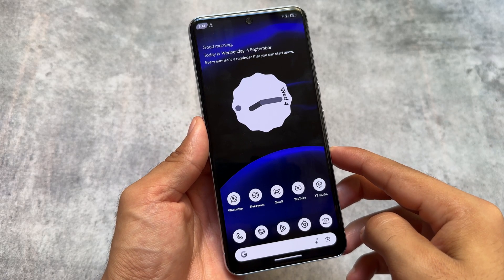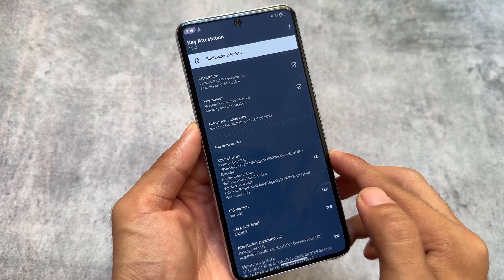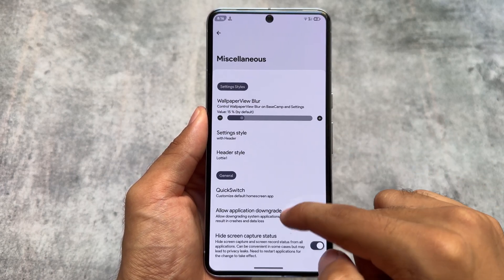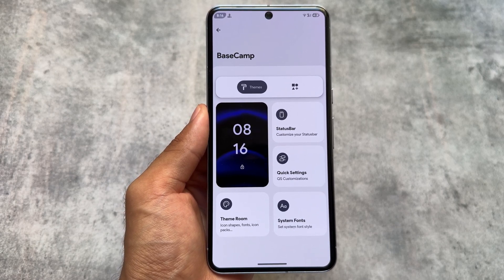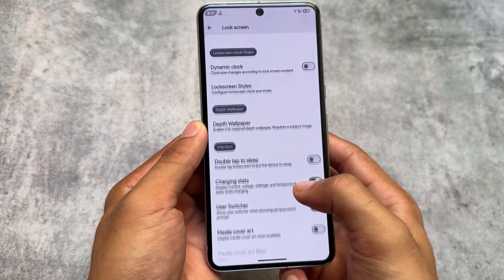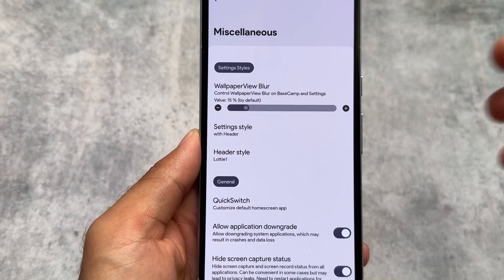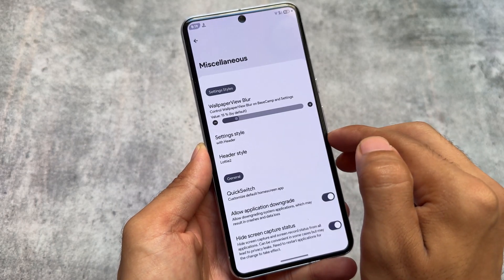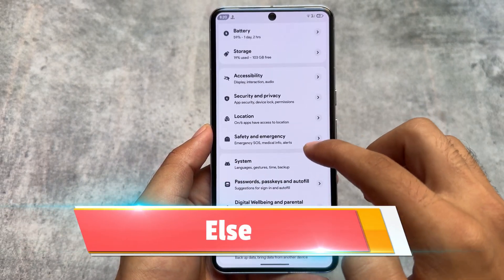Best CUSTOM ROM for DAILY USE? ft. EVEREST OS | Bootloader Locked/Banking Apps working 🤯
I hope you are doing well. My name is Karan, and I am the creator of the channel “Tech Karan.” Today, I am excited to share with you my latest video, titled “Best Custom ROM for Daily Use? ft. EVEREST OS | Bootloader Locked/Banking Apps Working.”

In this video, I will demonstrate the best custom ROM for daily use, specifically the EVEREST OS.

Please make sure to watch the entire video to gain a comprehensive understanding of the process.

If you are interested in downloading the ROM, you can find it at the following link:

To access the ROM, you will need to use a VPN if the link is not working.

Best regards,
Karan